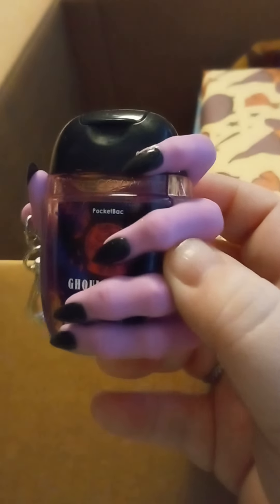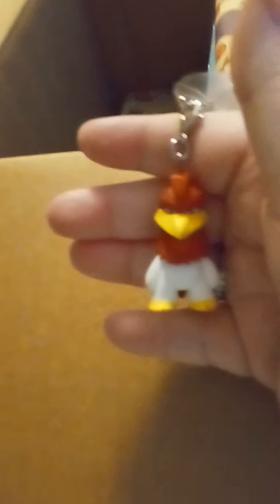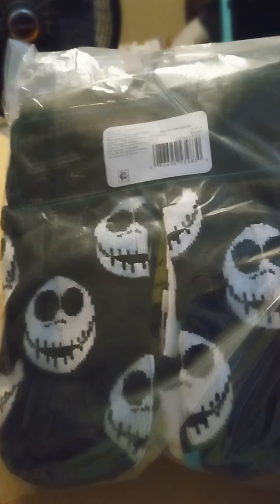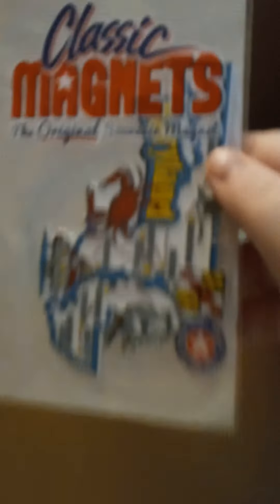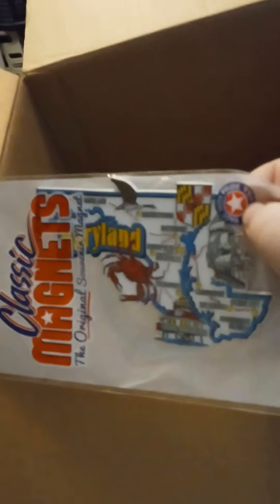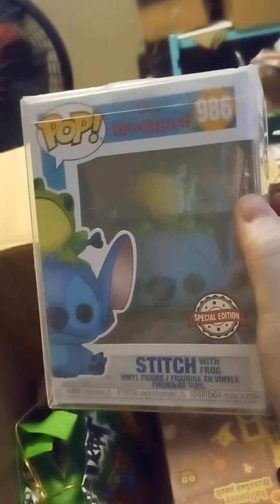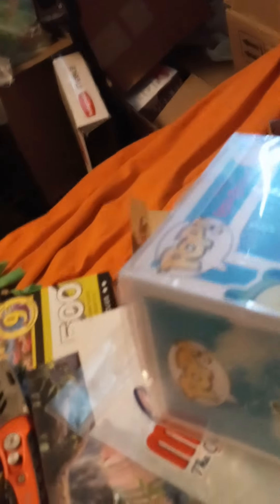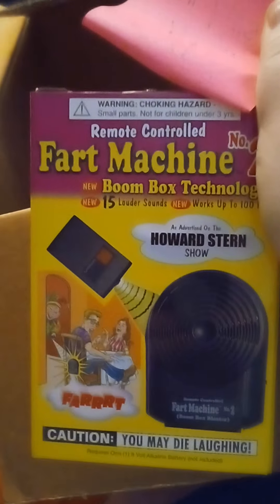collector swap 10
today we open collector swap 10 box